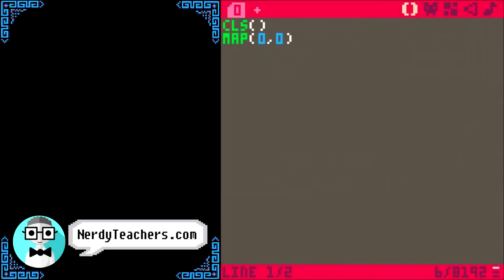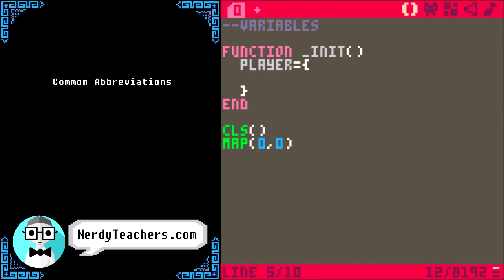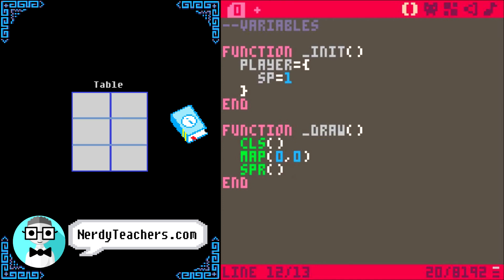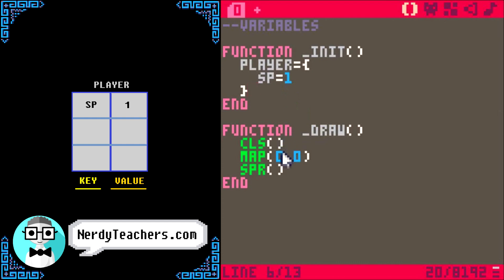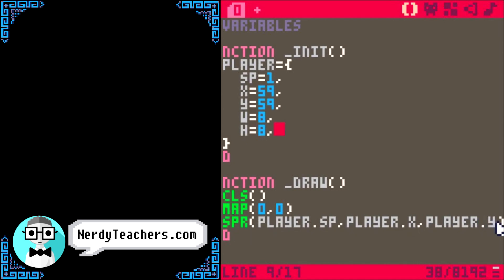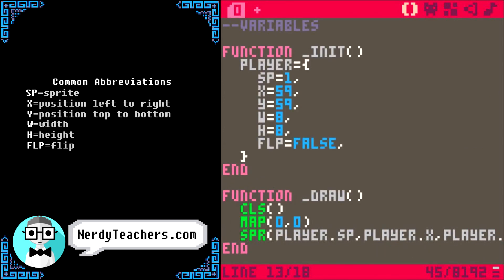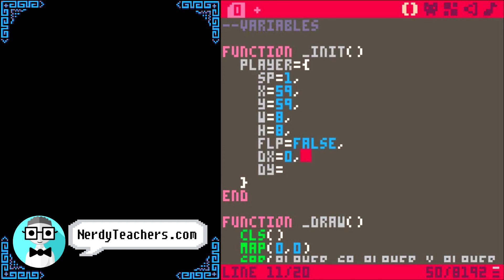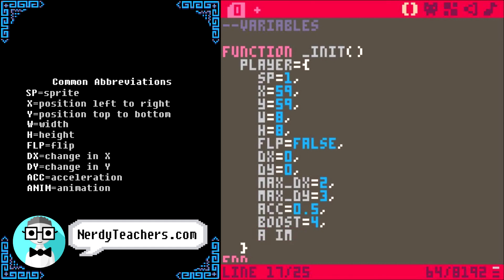Platformer 3 - Variables - Pico 8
Learn how to code by creating simple games! Follow along with this video on how to set up a Platformer game!

This is the third video of the series on setting up a Platformer game.  Each video of this series will go into detail on each step. This one is all about preparing our player variables and many tips about using tables, naming variables and preparing for advanced movement code. At the end of the series, there will be a final video that quickly covers the whole set up.

NerdyTeachers.com grows along side this channel with in depth content, helpful resources, and a growing community of support for students and teachers. Each video has a matching tutorial in text, for those of you who want to read more detailed instructions.

Why learn Lua?

Lua is a fantastic language to learn because it is so readable. Many languages take a lot of time just to memorize what all their symbols mean, but Lua uses natural words instead. So reading Lua code pretty much describes exactly what the code is doing! That is so important for beginners because it skips all the headache and frustration of tackling complex jargon, and gets you quickly into creating! And that's where the fun is!

Why PICO-8?